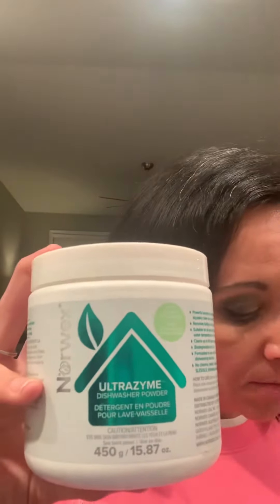Dynamo Duo! Ultrazyme and Dishwashing Liquid